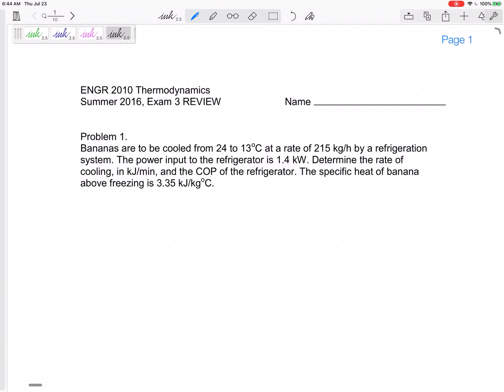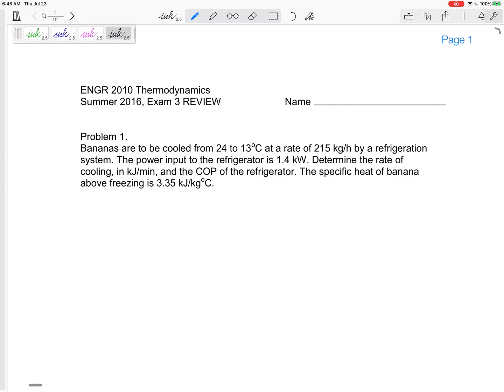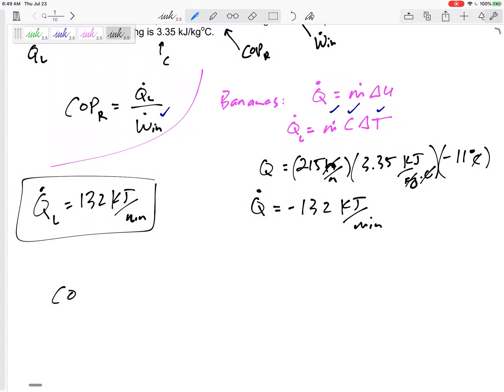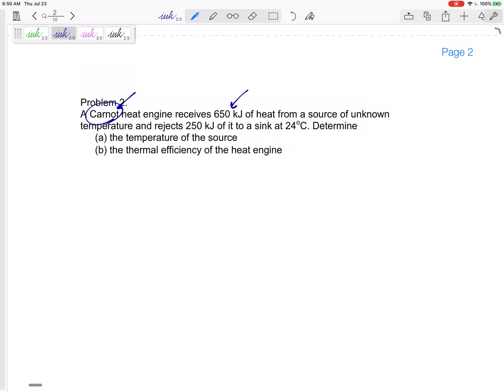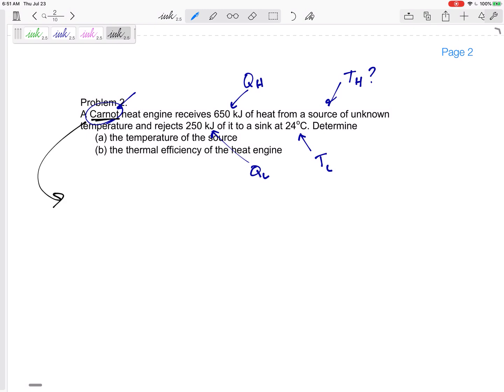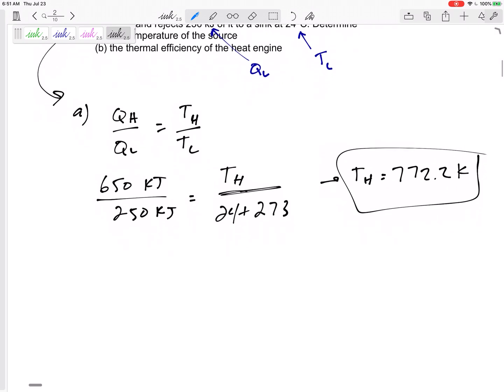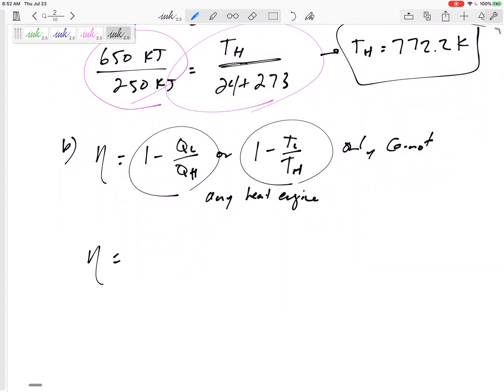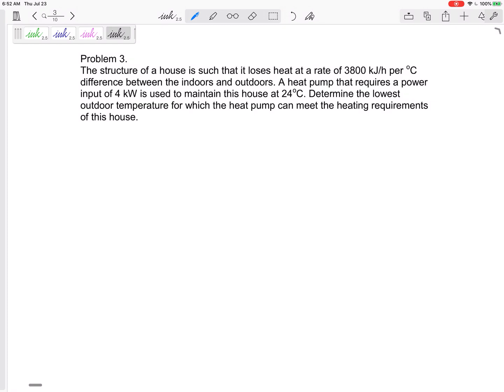Thermodynamics - Test 3 review part 1 (heat engines, refrigerators, and heat pumps)